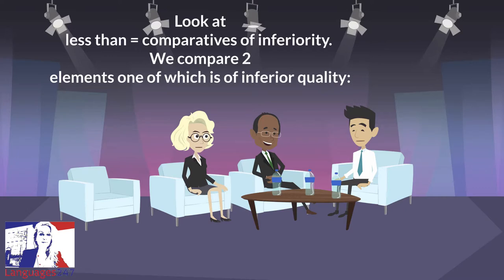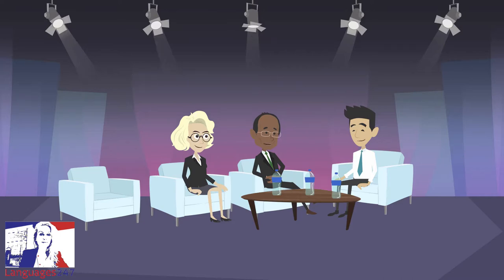Grammar Practice - English Course Online 54 - Causative Verbs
Welcome to grammar lesson number 54. Today we will see the causative verbs "have", "get", "make", "let", and "help". We will see them through several examples so that you can see about how sentences form around those verbs and that you are able to do the same in your own sentences.

English is today one of the most spoken languages. To be able to understand and speak this language is therefore a great asset. With us you can learn grammar, vocabulary, pronunciation and listening lessons. Also on our website you will find exercises and exams training so do not hesitate to take a look.

Did you like this video? Do you want to see more videos like this?

Lesson 54
Causative Verbs

Causative verbs include “have”, “get”, “make”, “let”, and “help”.
They cause something else to happen.

HAVE = giving someone else the responsibility to do something

1/ HAVE + PERSON + VERB (base form, infinitive without “to”, bare infinitive)

I will have the receptionist email you the timetable.
Could you have your assistant call me to reschedule the appointment?

2/ HAVE + OBJECT + PAST PARTICIPLE OF VERB

I am going to have my car fixed this week.
She always has her hair done at the same hairdresser’s.
I need to have my watch repaired.

GET

1/ = giving someone else the responsibility to do something - In informal speech.
GET + PERSON + VERB WITHOUT “TO”

I will get the receptionist to email you the timetable.
Could you get your assistant to call me to reschedule the appointment?

2/ = giving someone else the responsibility to do something - In informal speech.
GET + OBJECT + PAST PARTICIPLE OF VERB

I am going to get my car fixed this week.
She always gets her hair done at the same hairdresser’s.
I need to get my watch repaired.

3/ = convincing or encouraging somebody to do something
GET + PERSON + TO + VERB WITH “TO”

How can I get them to all attend?
I can never get the kids to do their chores.
They got him to work for free.
He got me to try this new French restaurant.

MAKE = Forcing or requiring somebody to do something

MAKE + PERSON + VERB (base form, infinitive without “to”, bare infinitive)

They made him apologise for being so rude.
His parents made him pay for the repairs.
He makes me watch every episode; he loves that series!
We were made to resit the exam because someone had cheated.

Similar to “REQUIRE”:
REQUIRE + PERSON + INFINITIVE WITH - generally used for rules
They require everyone to showering before entering the swimming pool.
They require passengers to fasten their seatbelt when seated.

Similar to “FORCE”:
FORCE + PERSON + INFINITIVE WITH “TO” - generally used to express violence or extreme pressure
They thieves forced them to get out of their car.
They forced them to name their accomplice.

LET = Permitting something to Happen

LET + PERSON/OBJECT + INFINITIVE WITHOUT “TO”

Can I let the dog out?
Don’t let them watch too much TV!
They don’t let us eat at our desks.

Similar to “PERMIT”:
We are not permitted to eat lunch at our desks.
He doesn’t permit it.

Similar to “ALLOW”
We are not allowed to eat lunch at our desks.
He doesn’t allow it.

HELP = Assisting somebody In doing something

1/ HELP + PERSON + VERB WITHOUT “TO”
2/ HELP + PERSON + TO + VERB WITH “TO”

Both forms are correct. Without “to” is sometimes more commonly used:

He helped me learn French.
He helped me to learn French.

They helped me carry the boxes up the stairs.
They helped me to carry the boxes up the stairs.